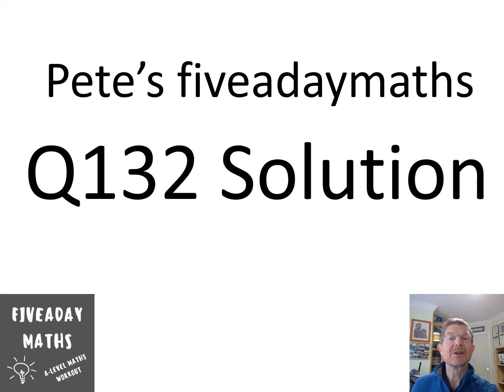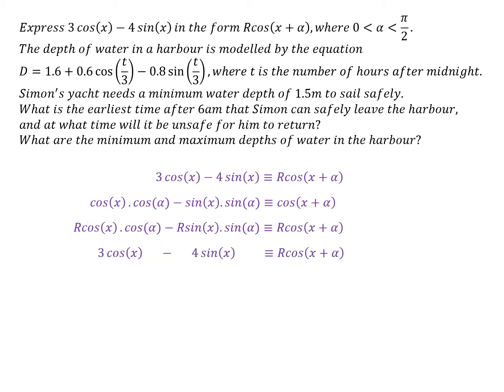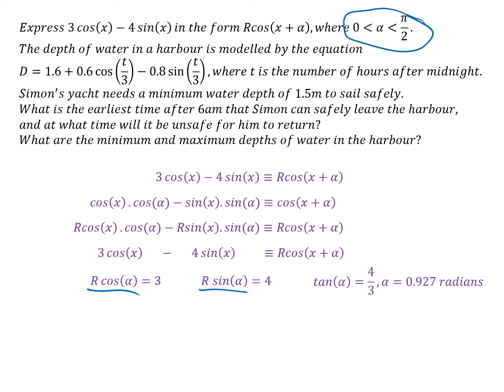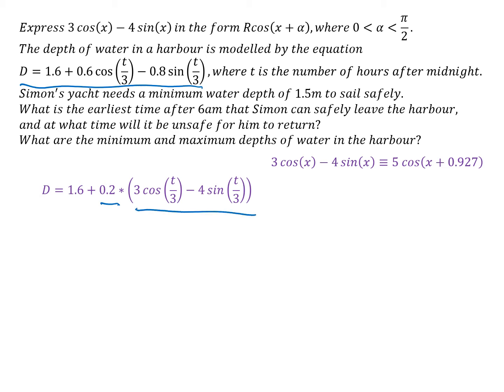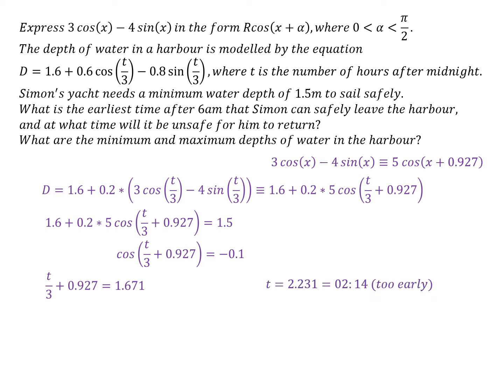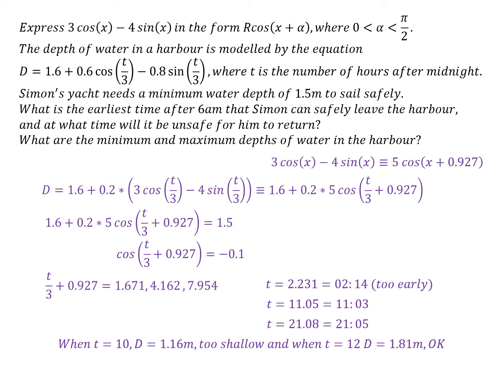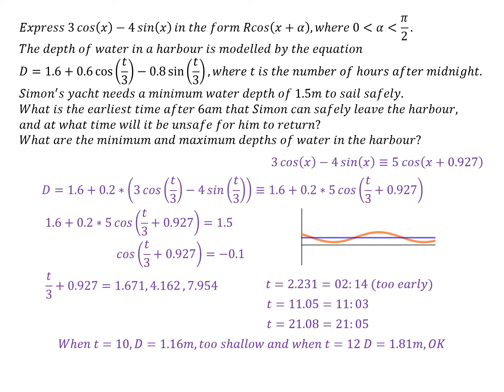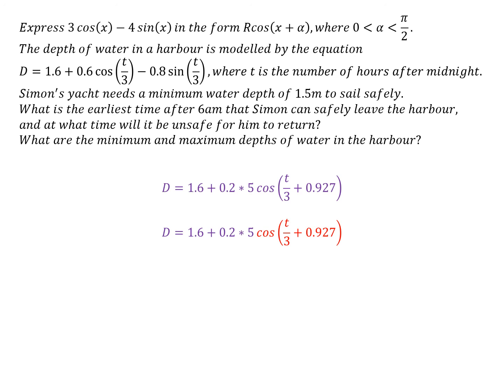Q132 Solution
How to combine sin and cos. Trig modelling.